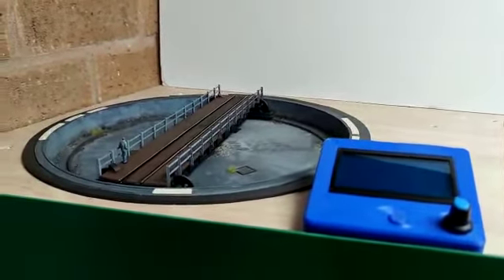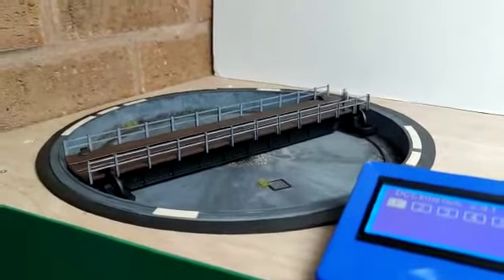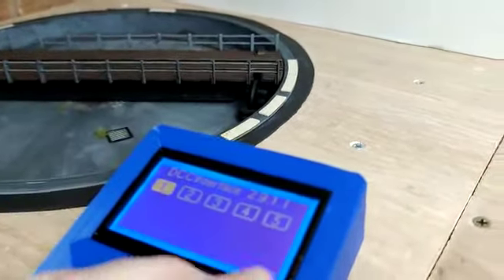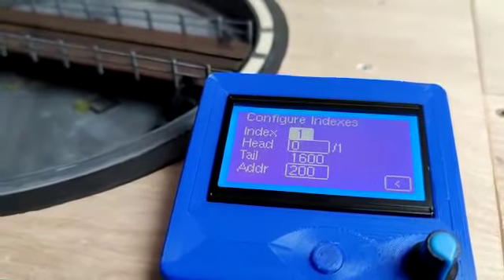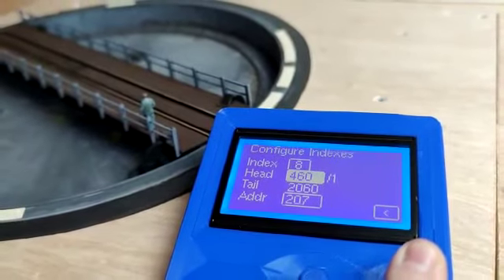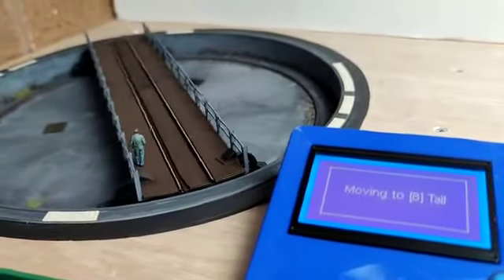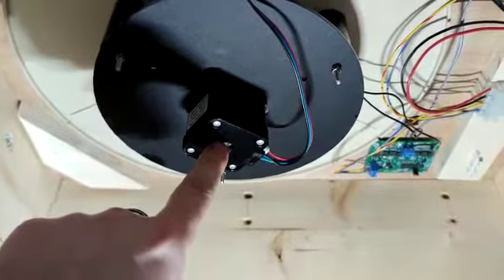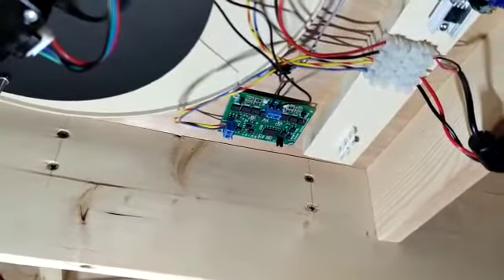DCC Gold Turntable Controller Kit with Screen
Video from Ian Jeffery